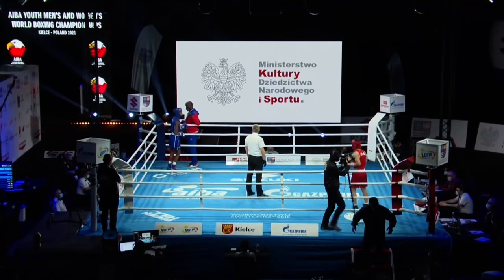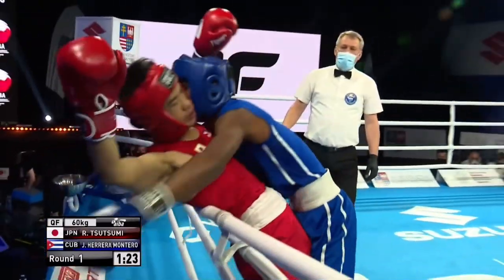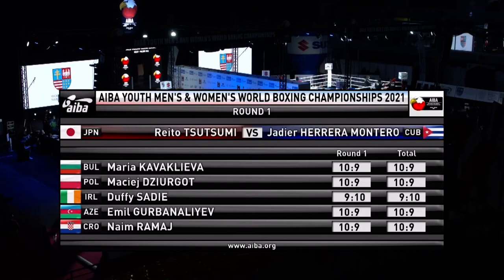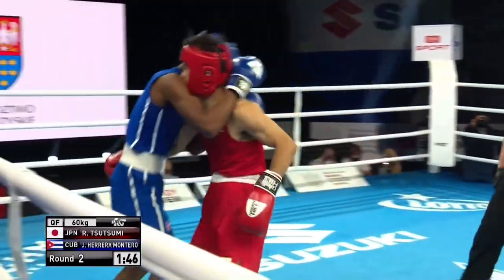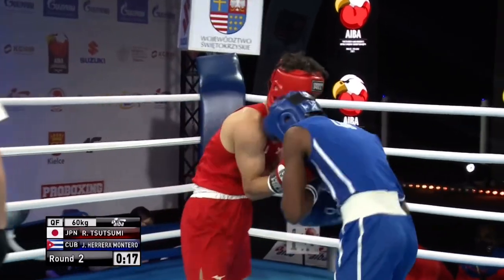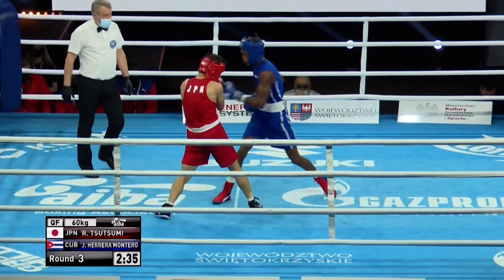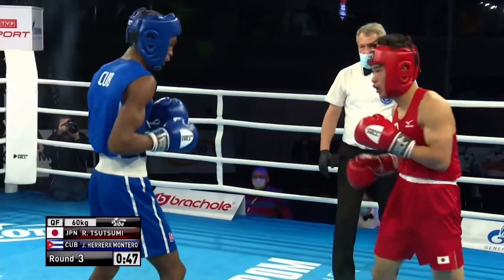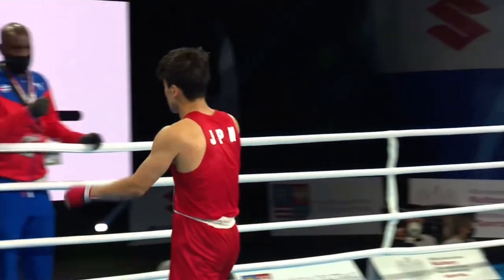Reito Tsutsumi (JAP) vs. Jadier Herrera Montero (CUB) AIBA Youth World Championships 2021 (60kg)